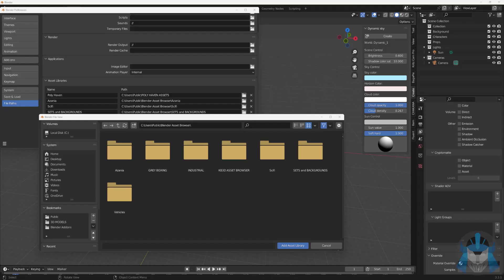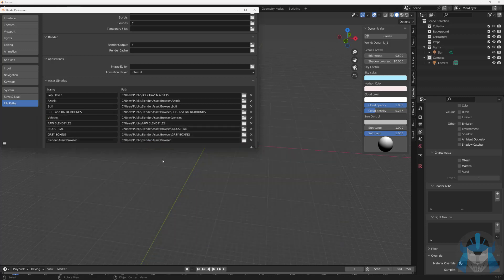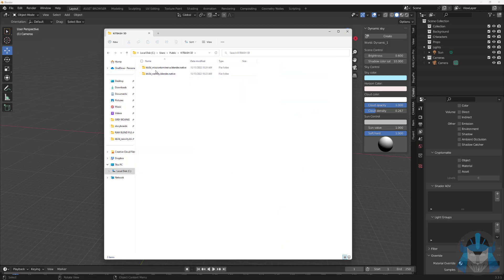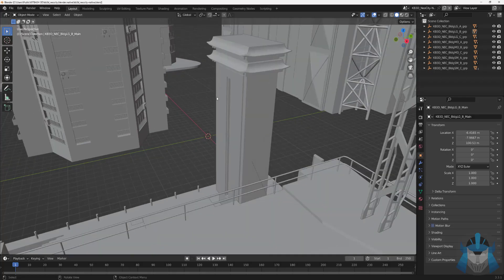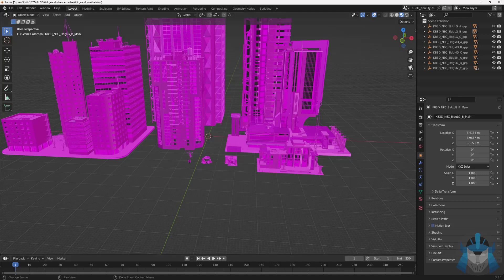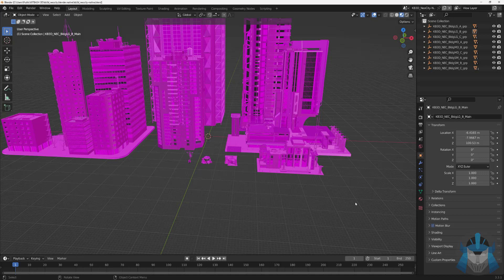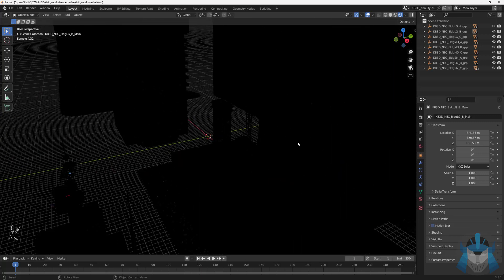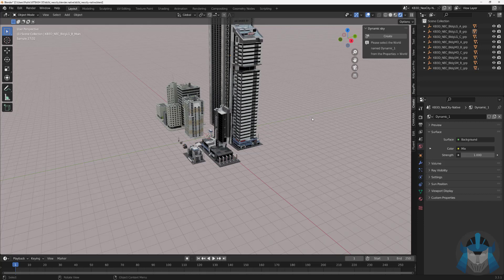Blender 3D Model Textures look pink or purple FIX